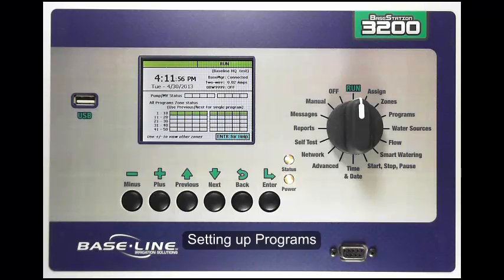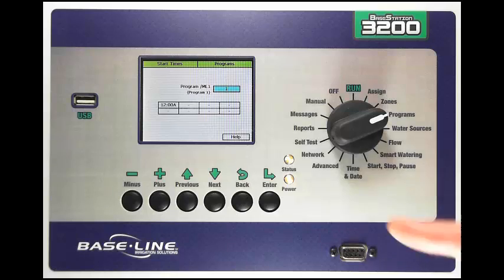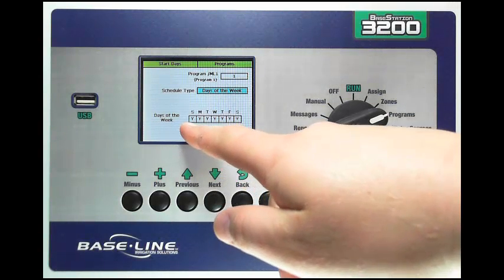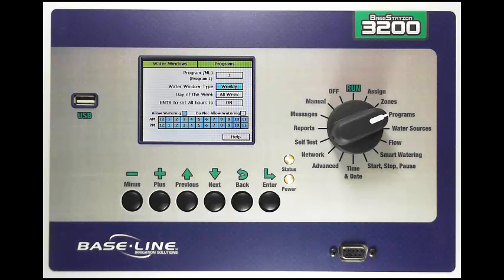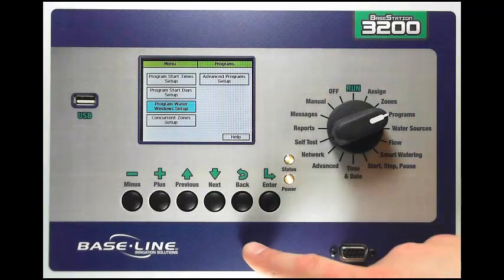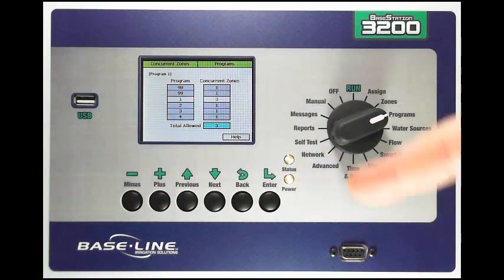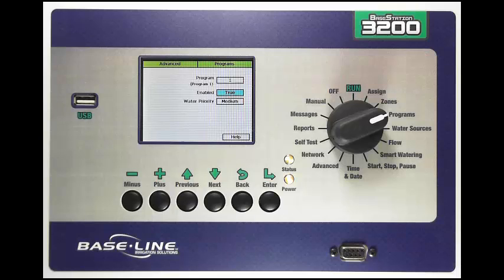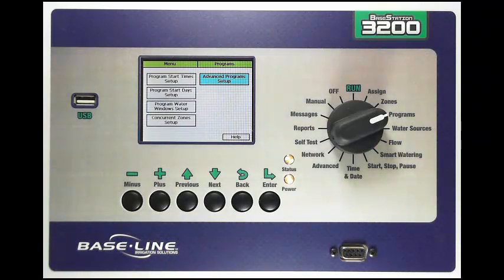Legacy: 3200V123-ProgramSetup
Programming setup